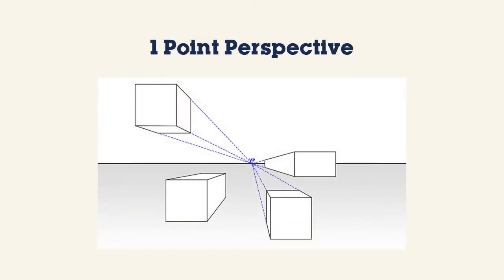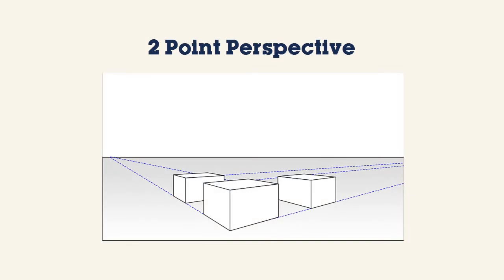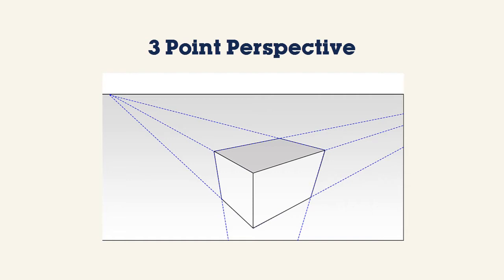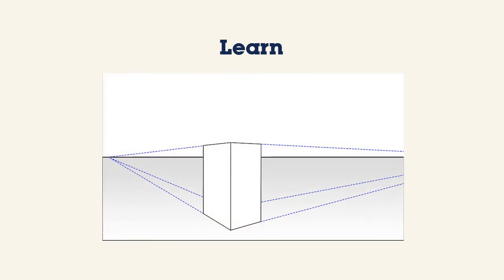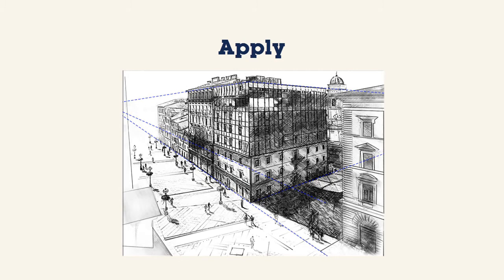Mastering Perspective in Adobe Photoshop: Introduction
Lesson 1 of 16, a Tuts+ course on Mastering Perspective in Adobe Photoshop taught by Kirk Nelson. Become a Tuts+ member to get access to hundreds of new courses and eBooks!